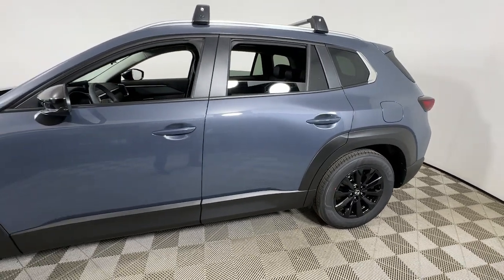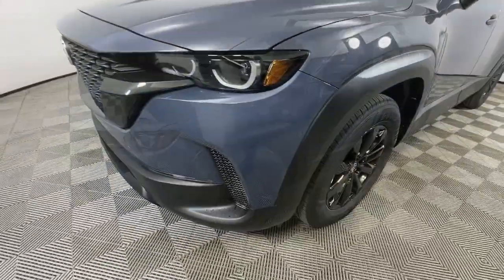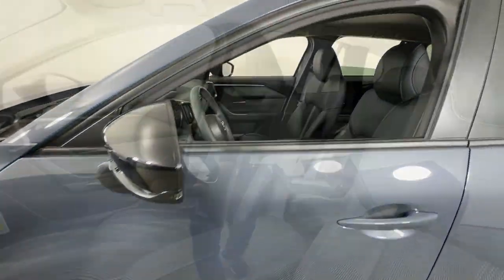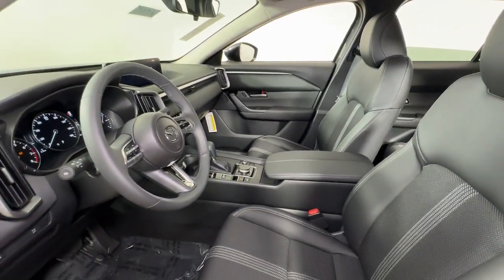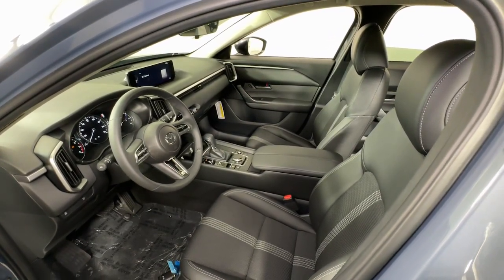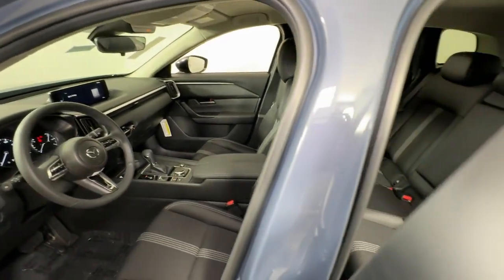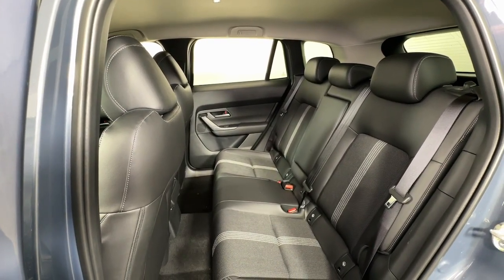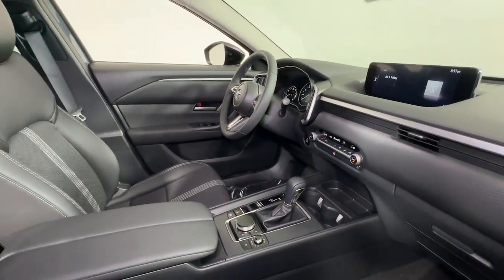2024 Mazda CX-50 at Oxmoor Mazda Louisville & Lexington, KY M17715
Polymetal Gray Metallic New 2024 Mazda CX-50 2.5 S Select Package available at Oxmoor Mazda in Louisville, Kentucky. Servicing the Lexington, Elizabethtown, KY New Albany, IN Jeffersonville, IN area.
2024 Mazda CX-50 2.5 S Select Package - Stock#: M17715

Oxmoor Mazda
7913 Shelbyville Rd

2024 Mazda CX-50 Polymetal Gray Metallic 24/30 City/Highway MPG